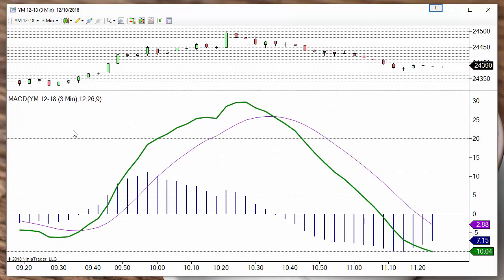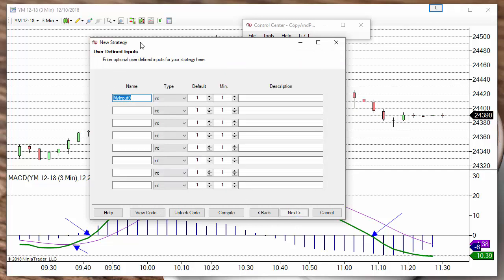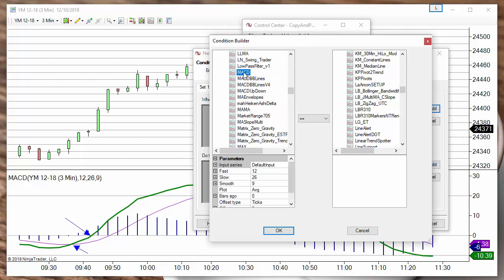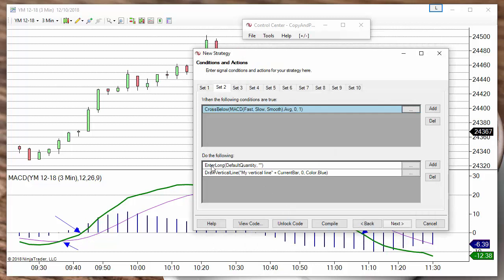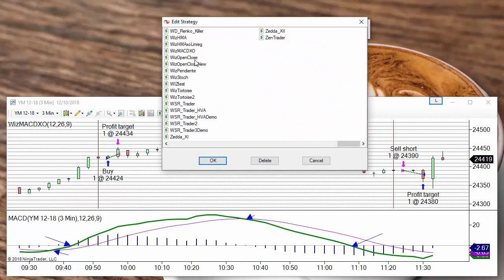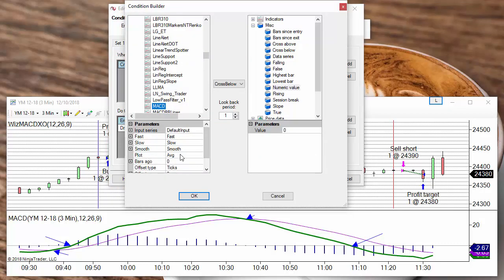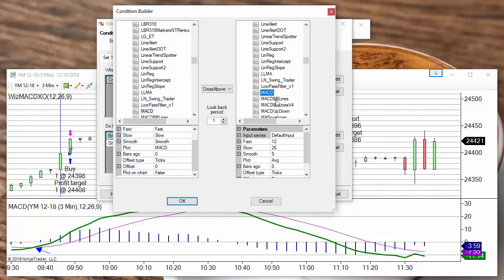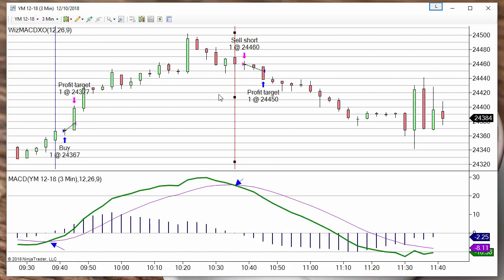Using Strategy Wizard to detect a MACD Crossover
In this video we explain how to use the Strategy Wizard on NinjaTrader to create a strategy that trades MACD Crossovers.
We cover 2 different setups ; the crossover of the MACD line against the zero line and the crossover between the MACD and the Avg lines.